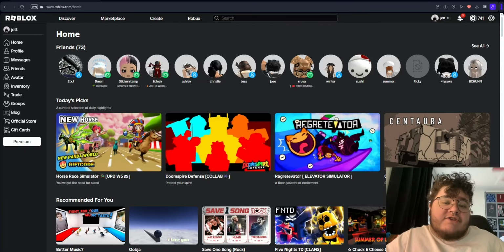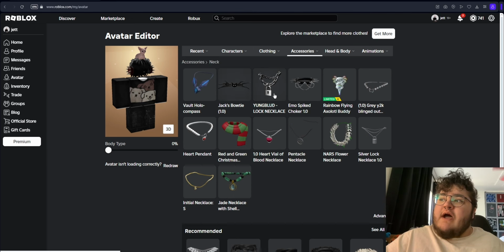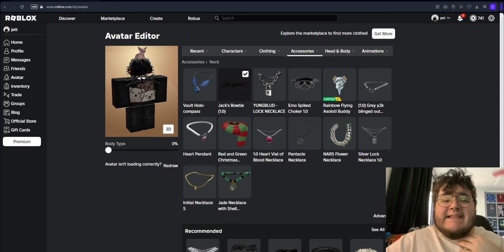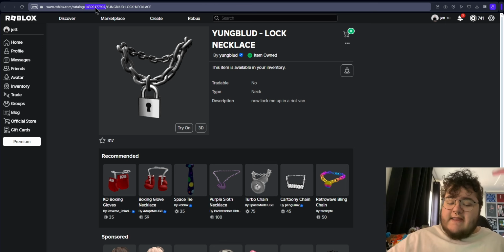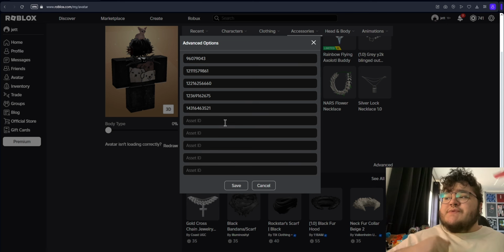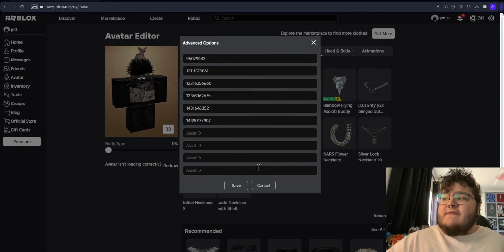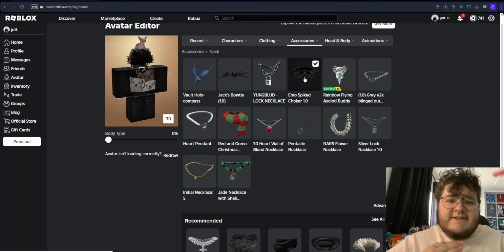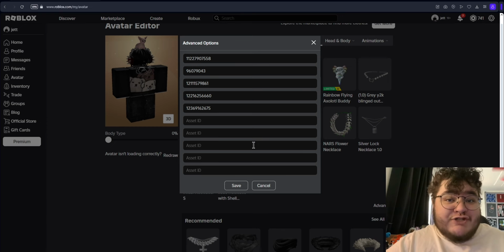How to Equip Multiple Accessories on Roblox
▶︎ Tired of being limited to one accessory on Roblox? Unleash your creativity and style by equipping multiple accessories on your avatar!

In this comprehensive guide, we'll show you how to stack your favorite hats, backpacks, face accessories, and more to create unique and eye-catching looks.

▶︎  Discover hidden tips and tricks to maximize your accessory potential. Learn how to combine different items to achieve the perfect aesthetic for your Roblox character.

Whether you're a fashion-forward player or just looking to add some flair, this video has everything you need to elevate your avatar game.

▶︎ Chapters:

0:00 - Selecting multiple accessories on Roblox desktop.
0:56 - Get the Asset ID of other accessories.
1:18 - Equipping accessories.
1:56 - Important note when equip multiple accessories.

Join us as we explore the world of Roblox accessories and help you create the ultimate stylish character!